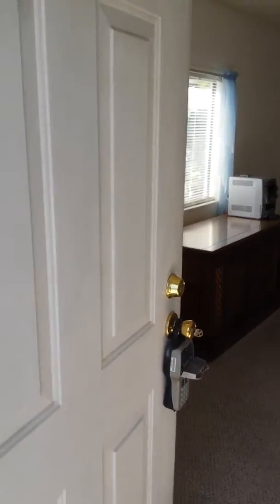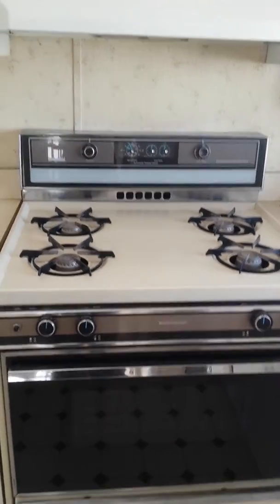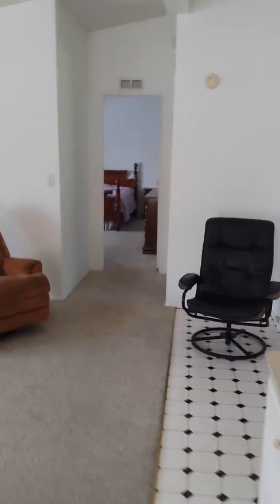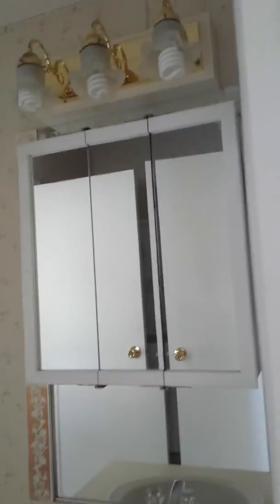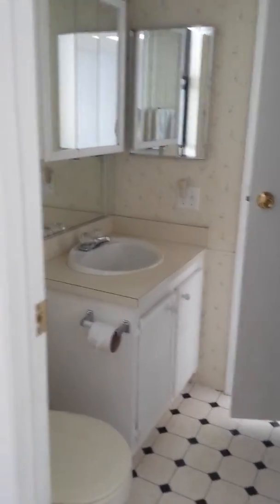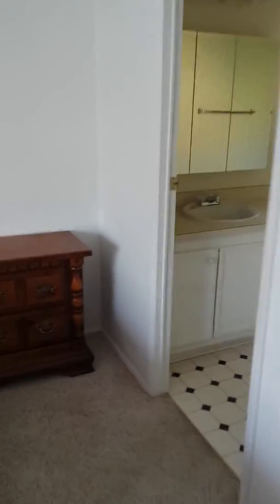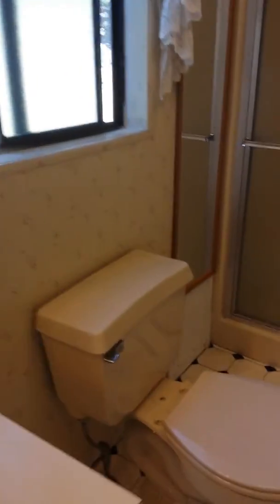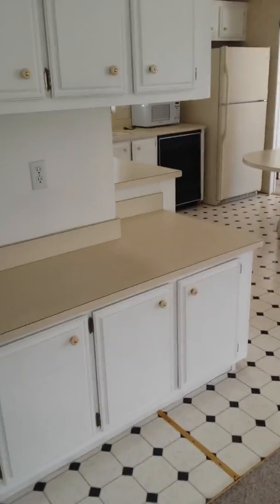Mobile Home Interior